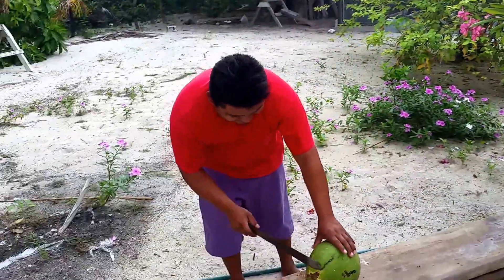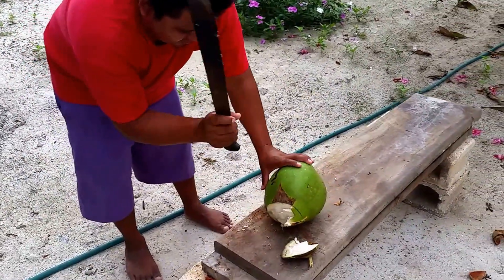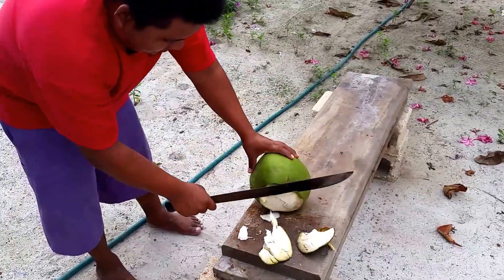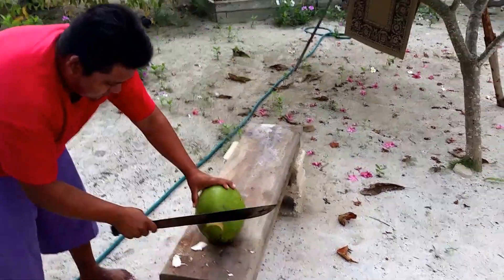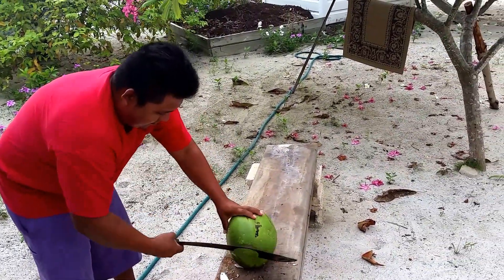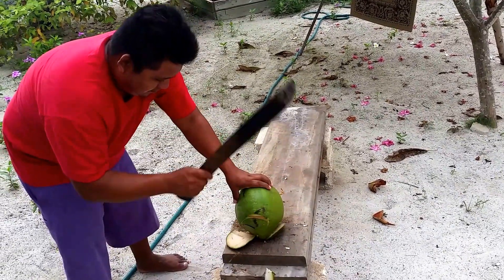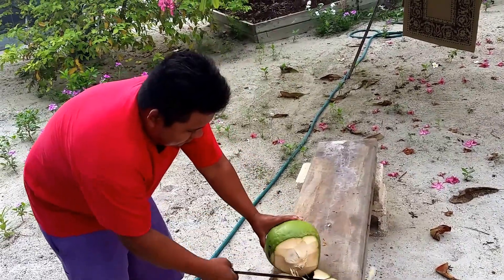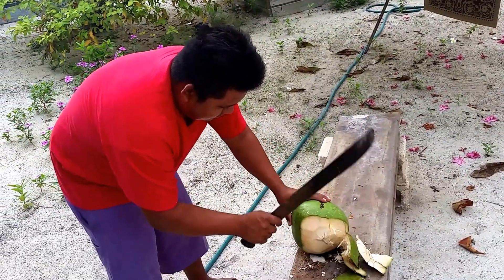Coconut water in Belize with Carlos